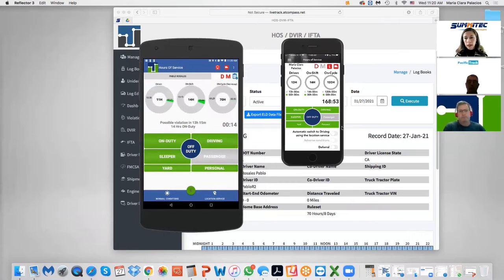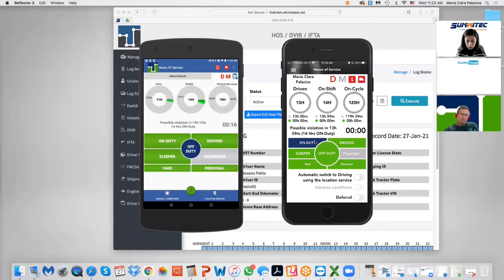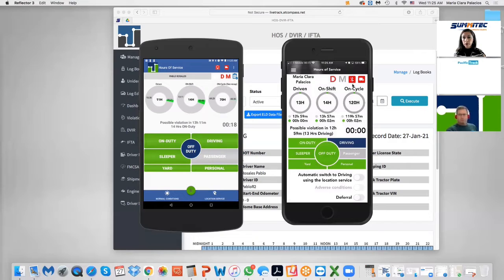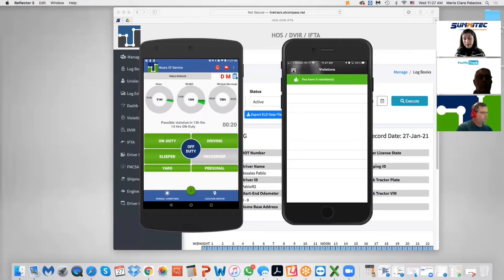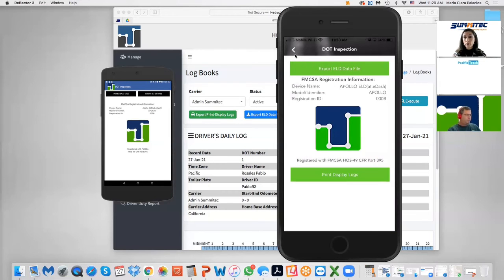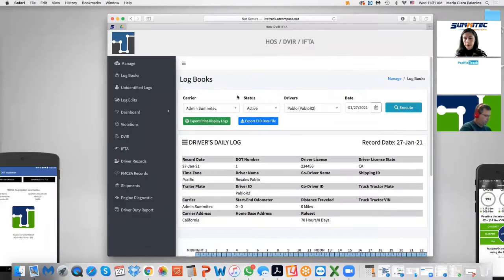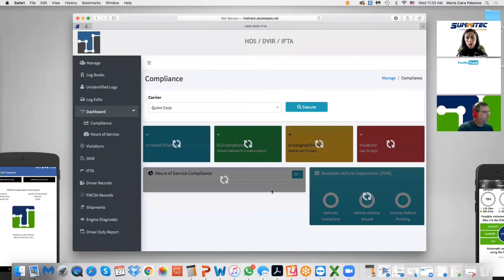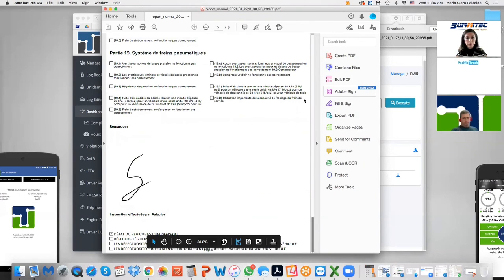Electronic Logs for US & Canada March2021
Watch the easy user-friendly Electronic Logs APP & Web for US & Canada